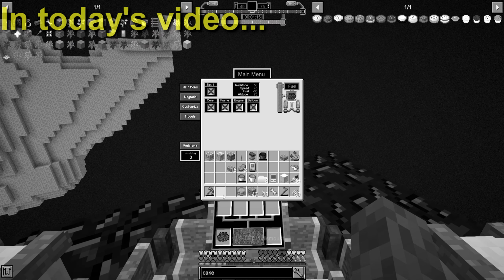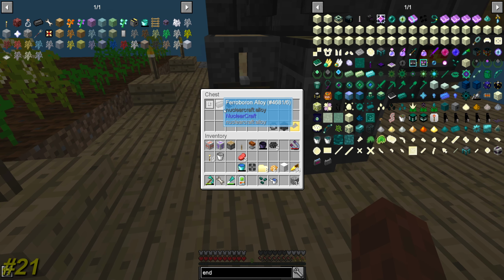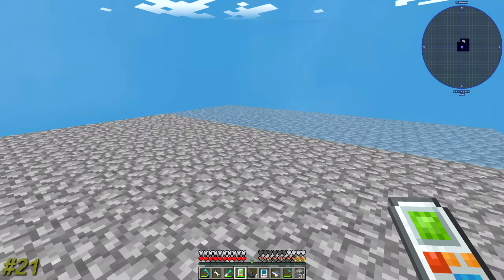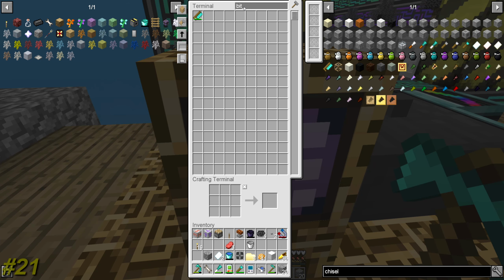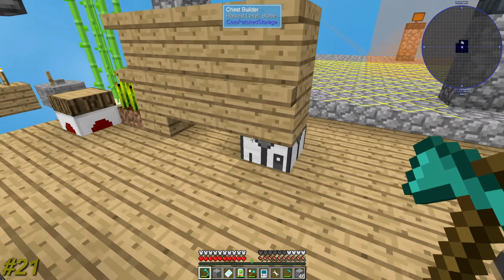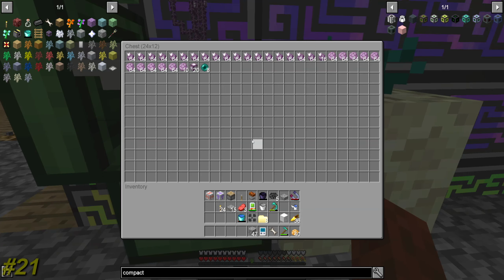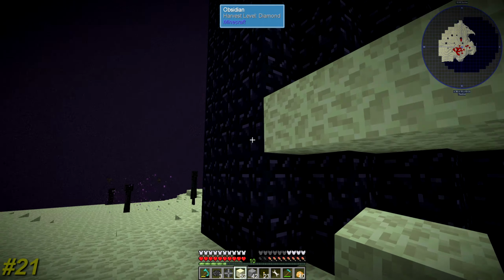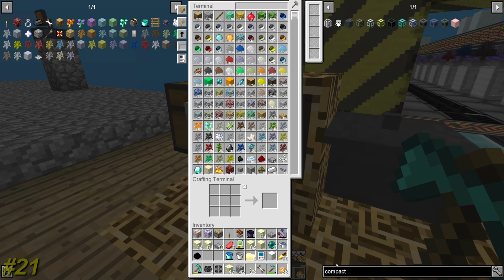Miniaturization Field Projector and The End! (SkyFactory 4 #21)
I want to make a farm, but I would prefer it in a compact machine, so lets look into it!

➤ WANT MERCH?!